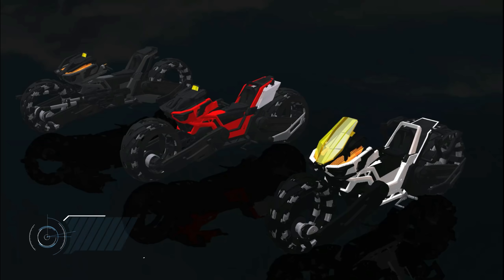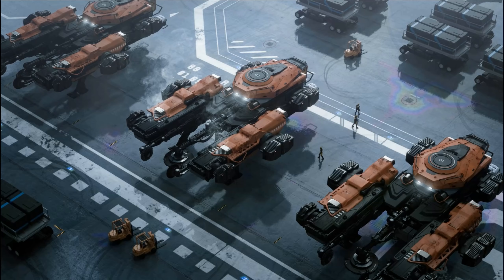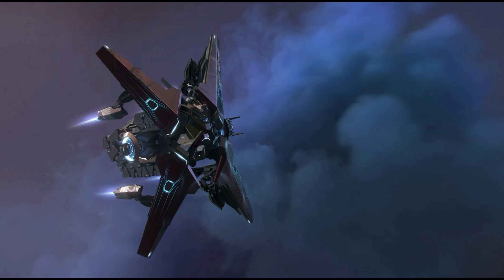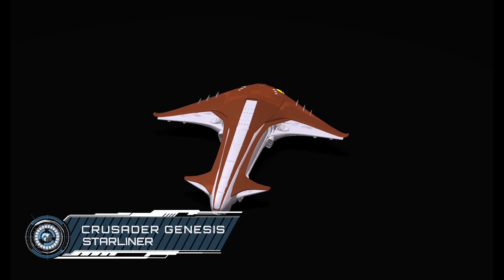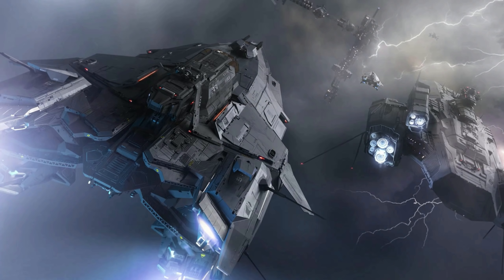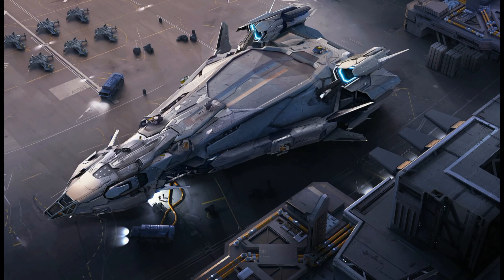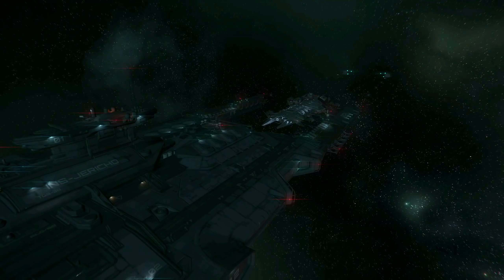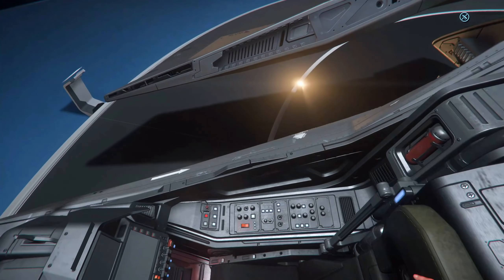What ships are still in Concept?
I was struggling to remember all of the ships CIG still have in the pipeline - so I figured maybe some of you were too! Also it gave me a great excuse to dive into CIG's concept art section.

I've used the fantastic ship viewer from Starship42 to track these along with CIG's concept art - use this awesome website to build your own fleets